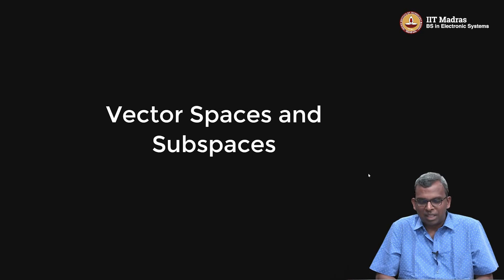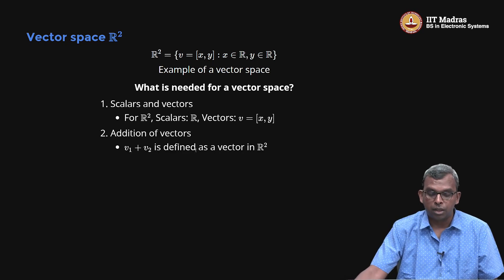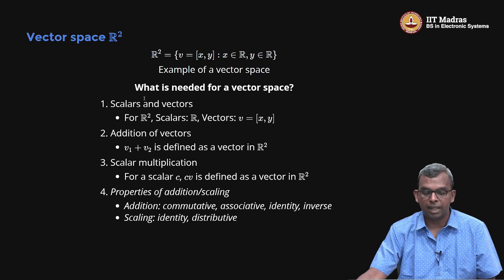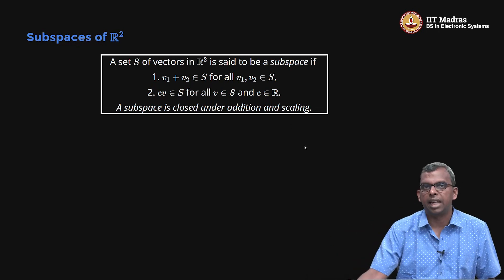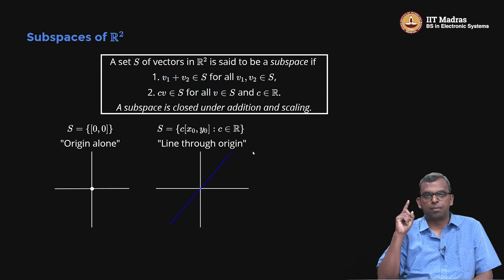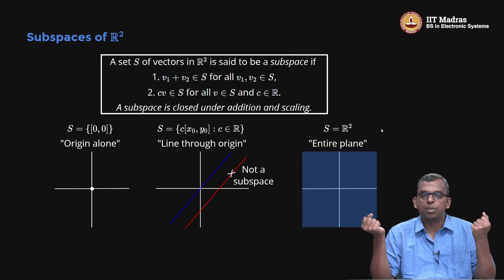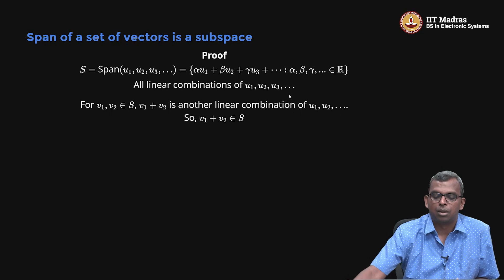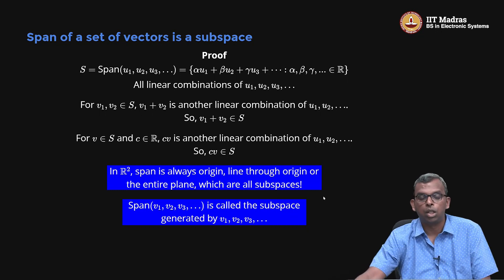Vector spaces and Subspaces